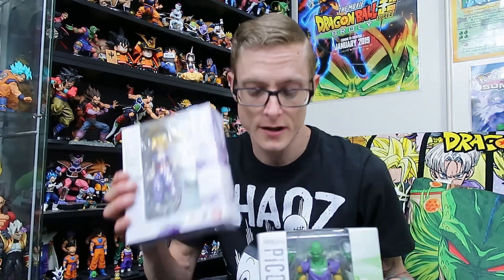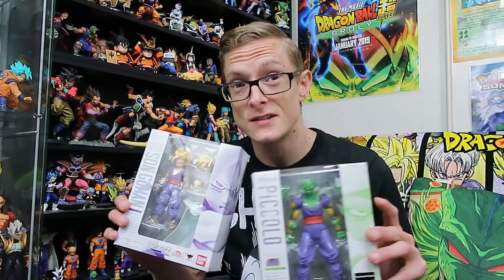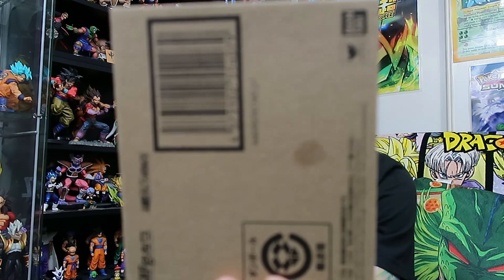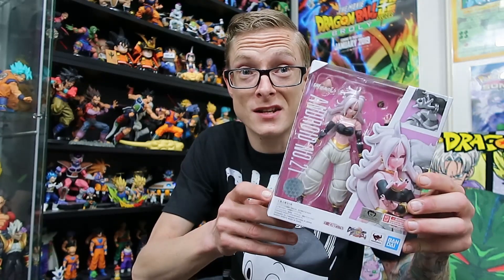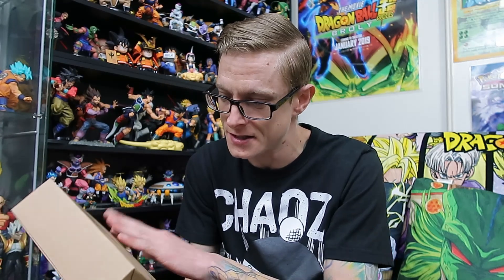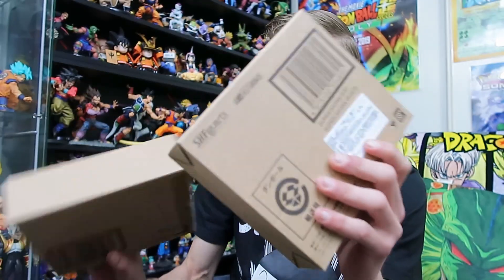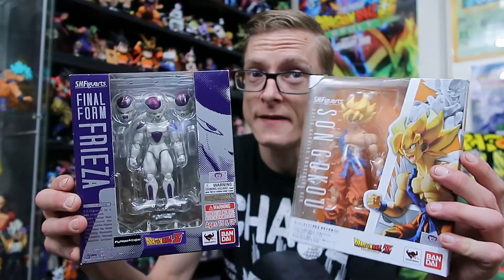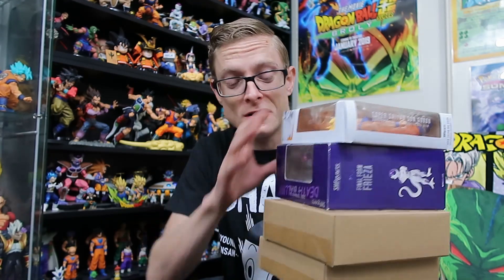2K SUB GIVE AWAY VIDEO!!!